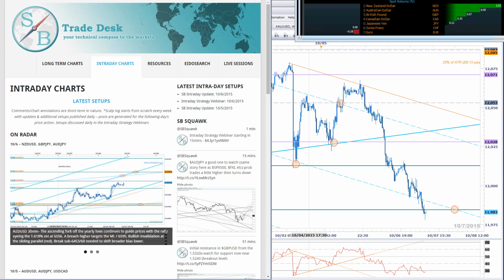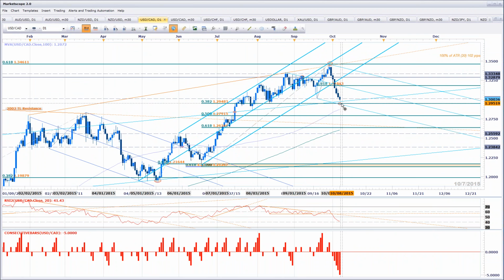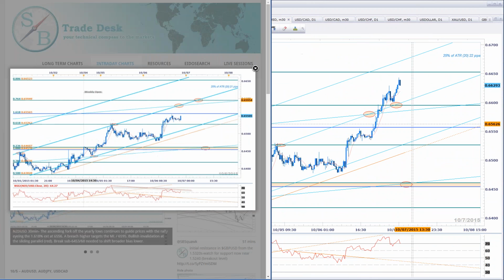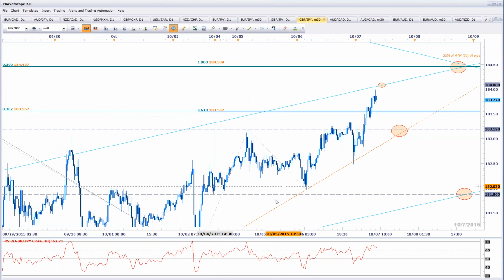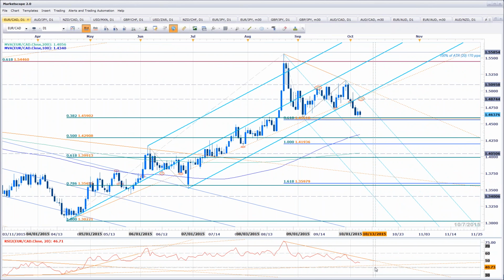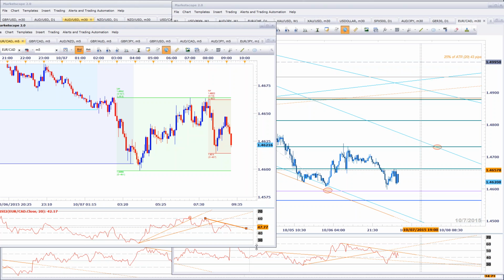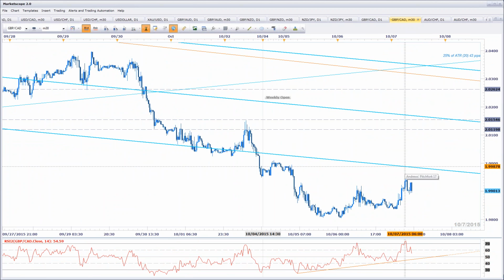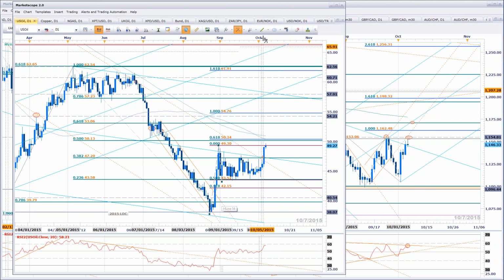Intraday Strategy Webinar: 10/7/2015